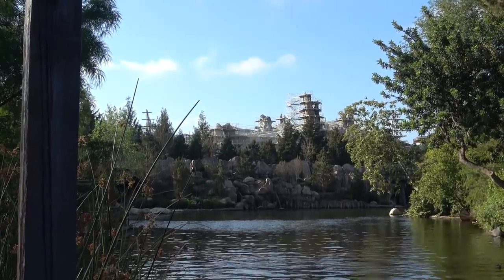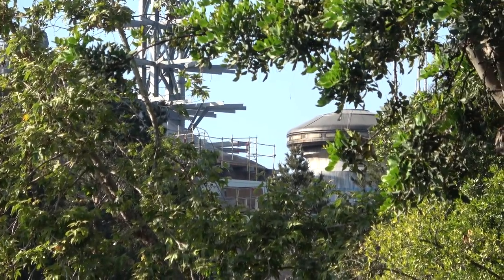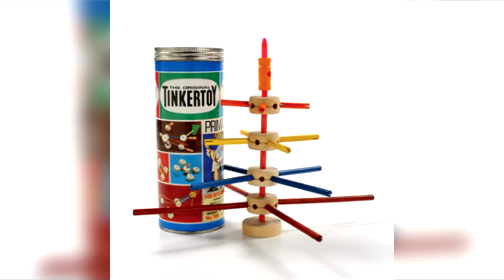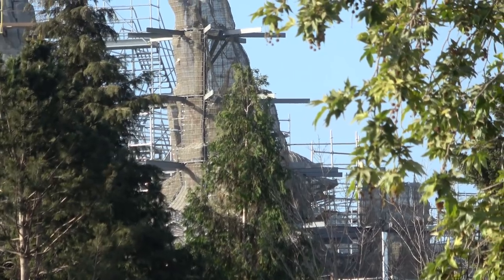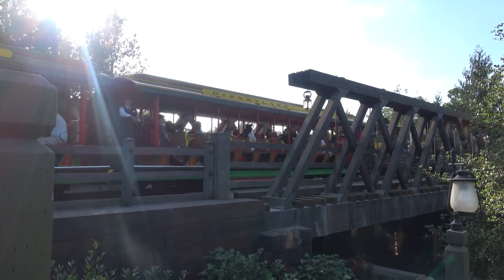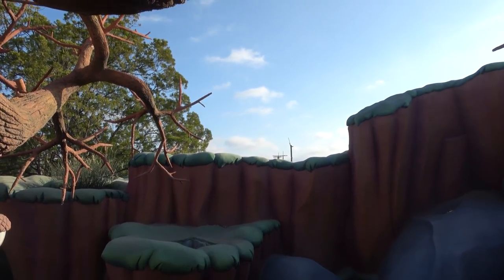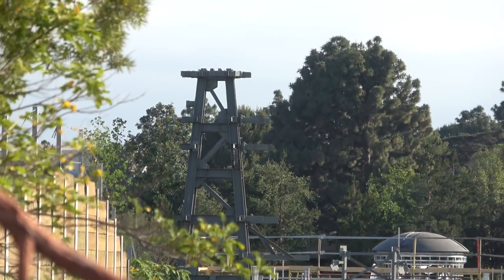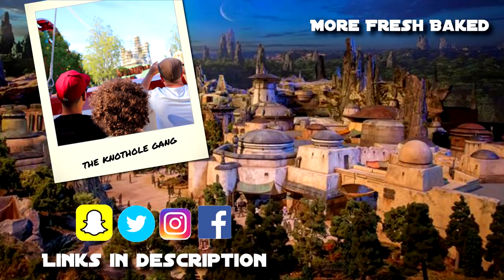Domes everywhere! - Galaxys Edge Construction Update - Pt. 150 | 06-23-18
Shortish show today as we were not able to get to the parking structure OR the Mark Twain due to spending all of our time at Pixar Pier.  But we did see, when we looked, was a whole bunch of domes.  There are domes everywhere guys.

New Heights! - Galaxys Edge Construction Update - Pt. 148 | 06-09-18

AND I WILL NEVER EVER EVER EVER NEVER GET A DRONE AND FLY IT OVER STAR WARS LAND OR ANY OTHER PART OF DISNEYLAND.  NEVER EVER.  STOP ASKING.

Special thanks to our Producers:
Evan James
Cameron Wood

Fresh Baked is the leading authority on how to have a good time at  Disneyland.  We provide weekly reports from the parks, special features and more!